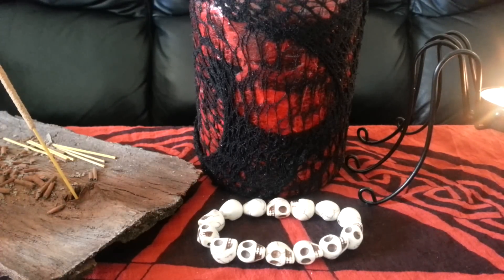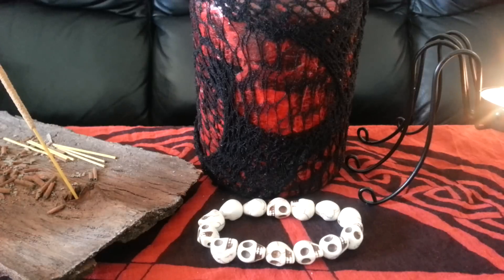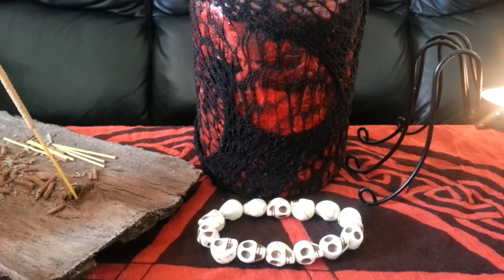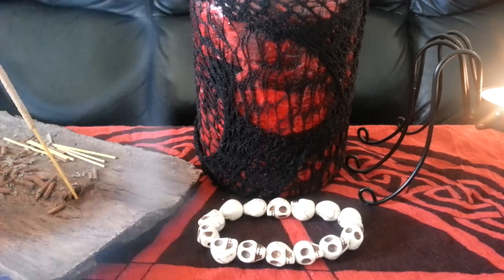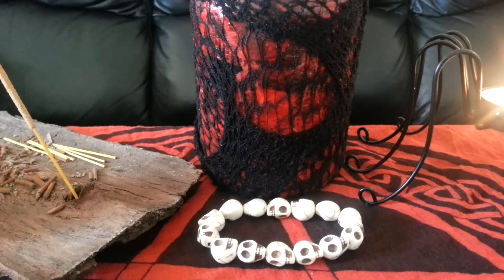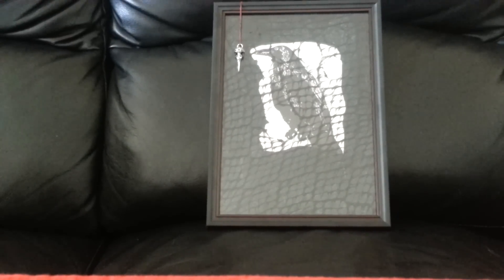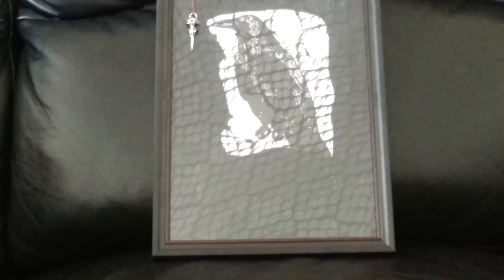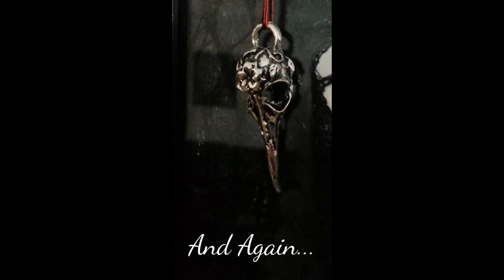Craftin' In October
This week I found myself picture craftin' Now this little fella sits on my Morrigan sacred fireplace, I find him rather 'charm' ing lol x